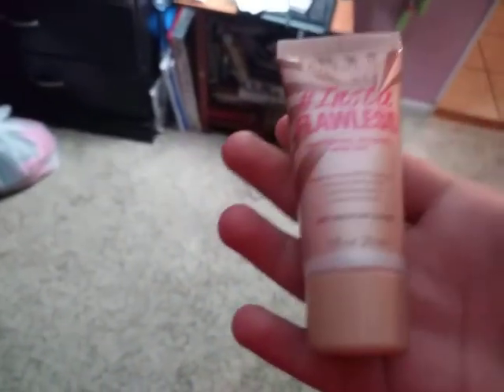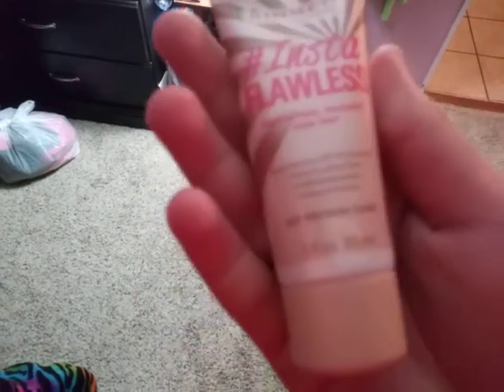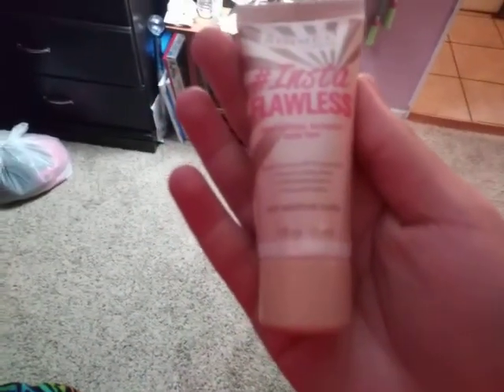Mini chat thing